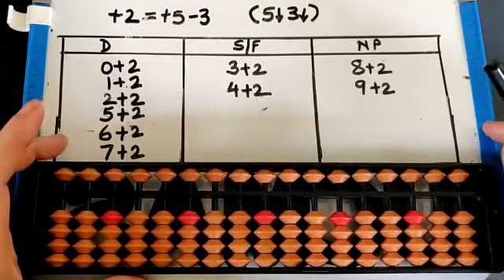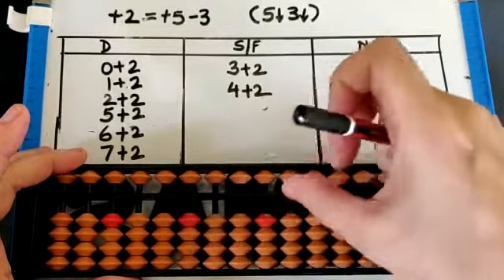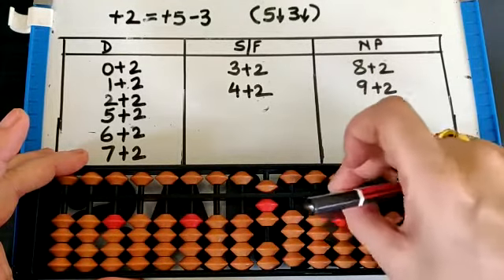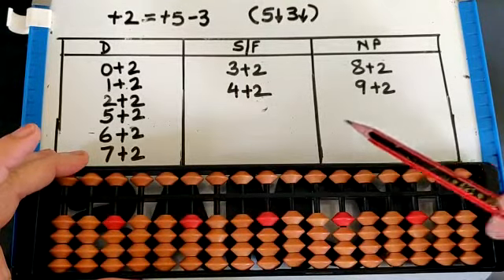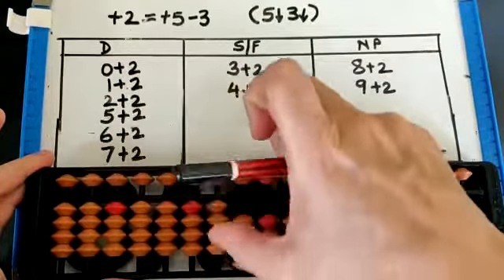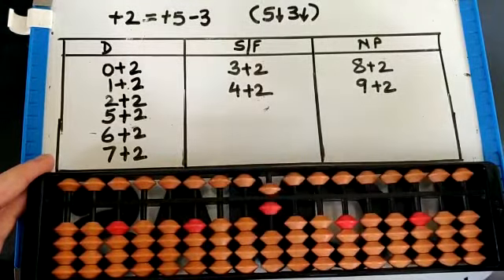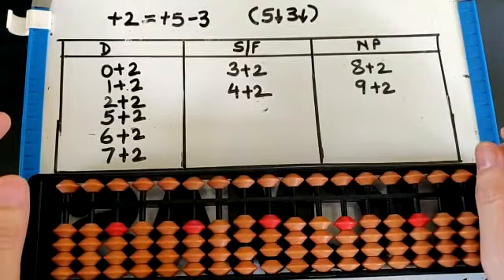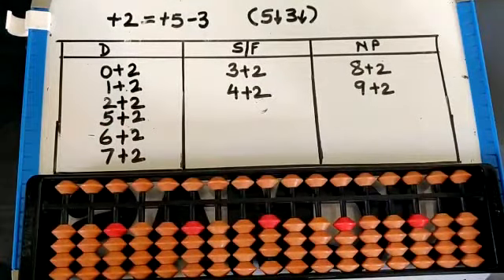+2 small friend